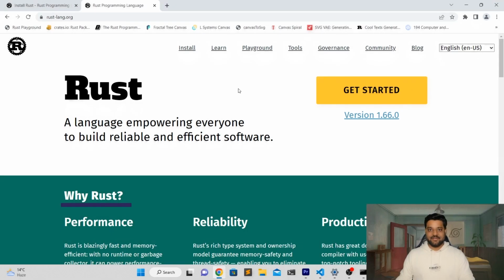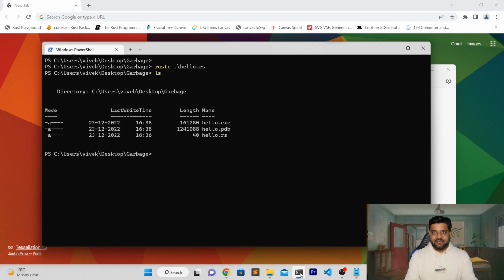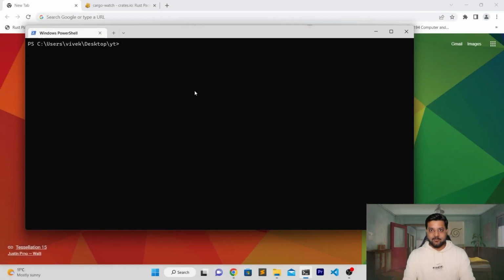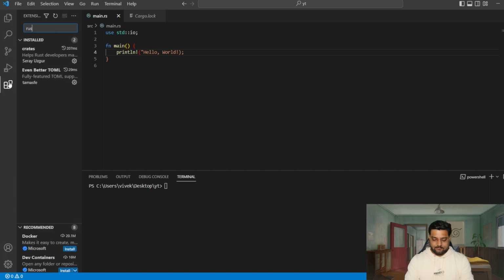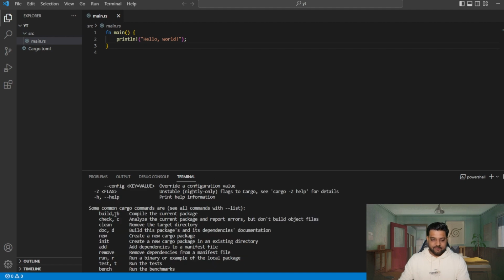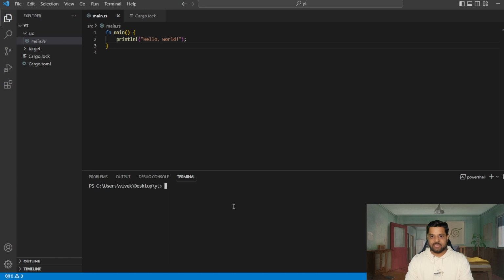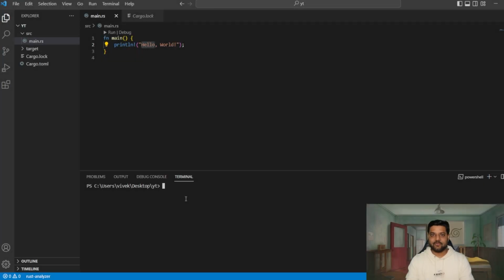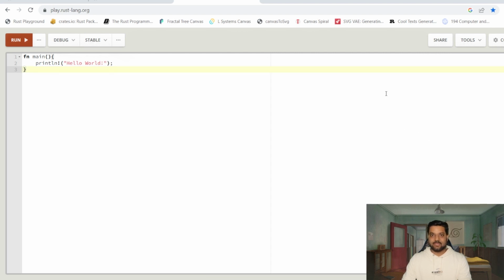Rust 🦀 : Installation, VS Code setup, Cargo and Tooling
In this video, I go through the installation of Rust, then to the VS Code setup by installing the mandatory plugins. Then I go through with Cargo and its commands after that I also show some tooling that can enhance the developer experience.

Chapters:
0:00 introduction
0:32 installation
01:50 write and run a file
02:52 creating project using cargo
04:03 vs code extensions
07:20 cargo commands
09:38 tooling: bacon, cargo-watch etc
12:08 running rust on web
12:51 outro